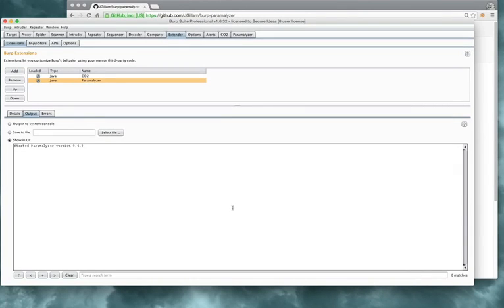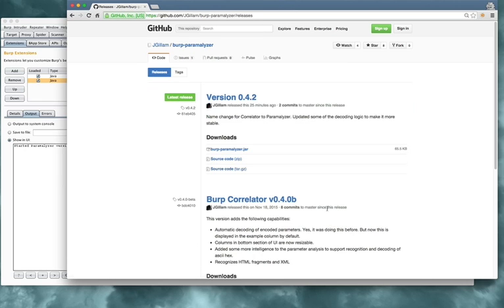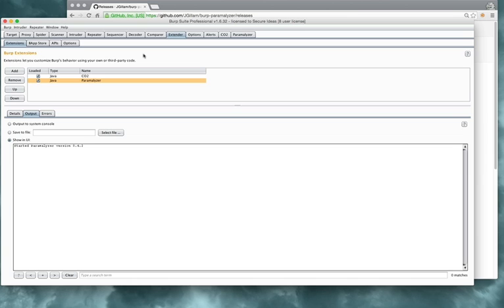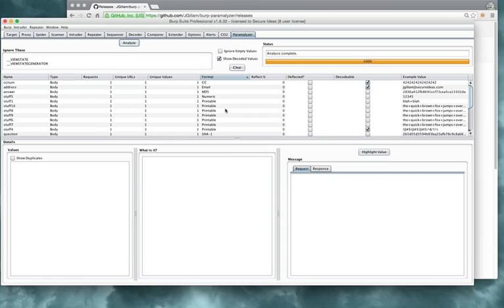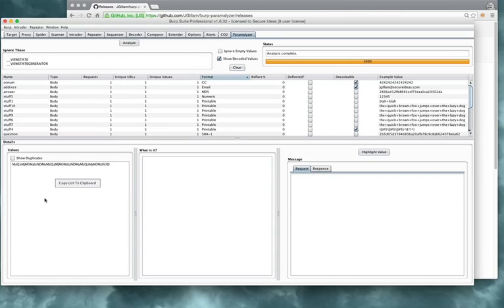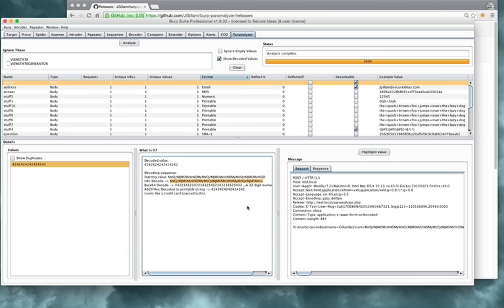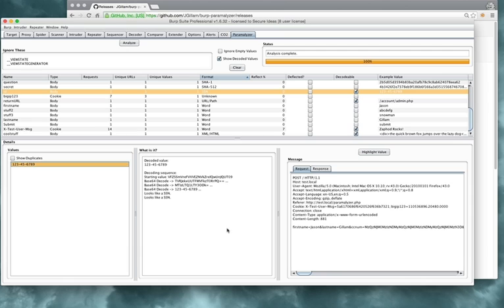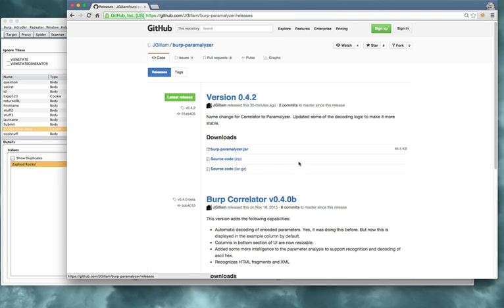Burp Paramalyzer Intro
This is an introduction to the new Burp Paramalyzer Extension.  Paramalyzer is the renamed Correlator which is designed to improve efficiency of some of the manual tasks in web app pen tests by performing parameter analysis and organizing the results.  Some of the features include automatic decoding, guessing of parameter formats, and checking for reflection in the response.